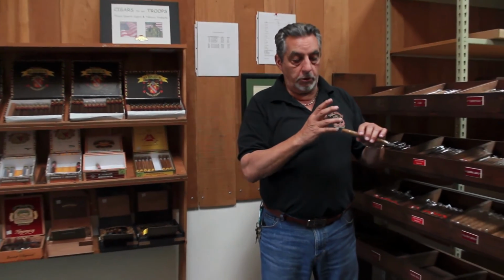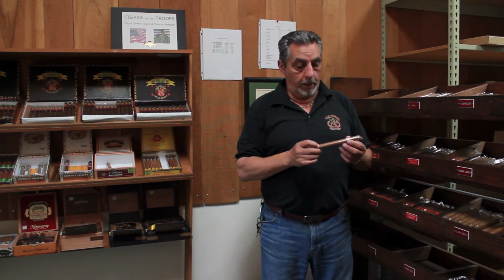The Cuban Cigar - LVCC.com